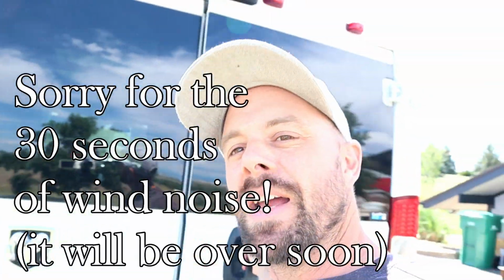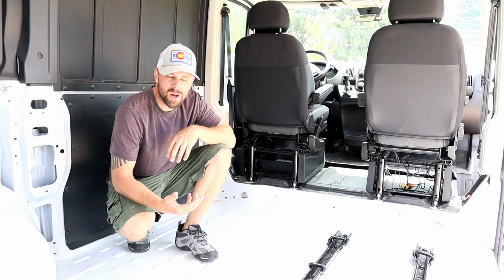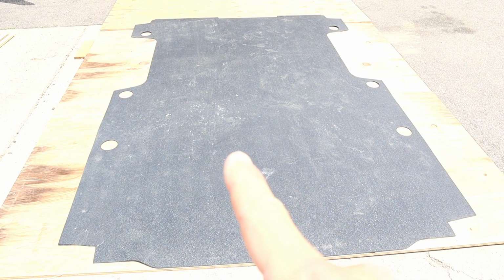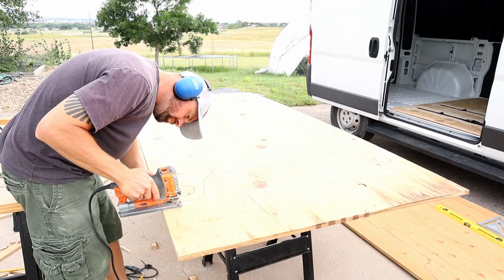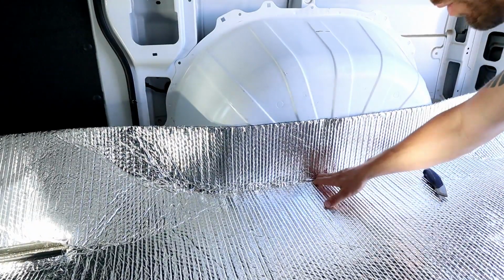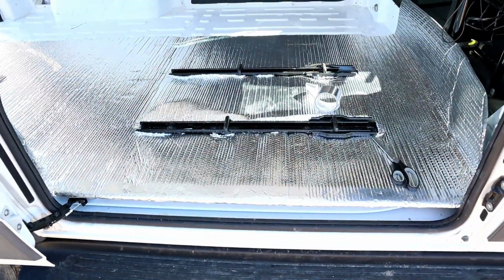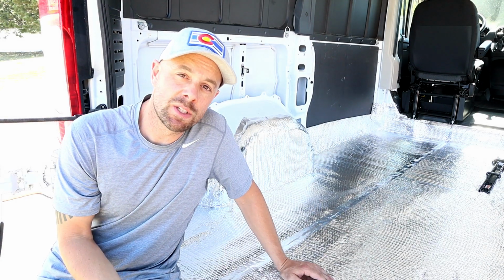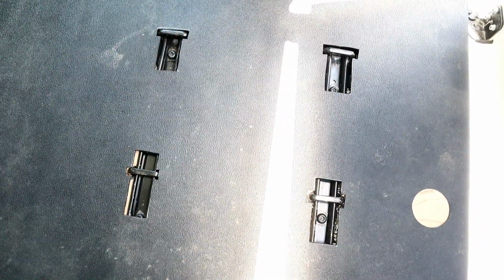Promaster Camper Van Build Part 4--Subfloors & Insulation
Back for Part 4!  We are installing a floor in the van as well as insulating the floor.  Join me on my van build from start to finish.  I am converting my 2016 Dodge RAM Promaster cargo van in an RV or rogue camper van.  I give a running total cost of the build as well as step by step how to of the process.  In future videos we will be doing a start to finish conversion including installing a bed that will be removable in minutes, Installing windows, a camper kitchen with fresh water storage and grey water storage, an RV solar setup with power inverter and battery bank (totally off grid camping), sound proofing, adding LED lights, and the mother of all RV Camper Van upgrades; the PROMASTER Pop up top built by Colorado Camper Vans.
Achieve the Van Life Lifestyle while having a daily driver as well.

This is the floor insulation i used

Here is the foil tape that seals the seams: